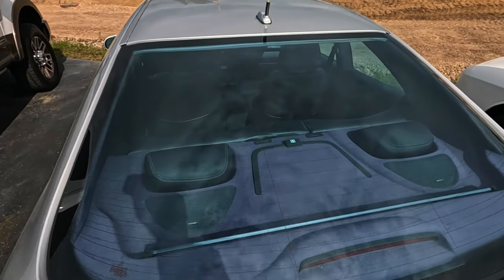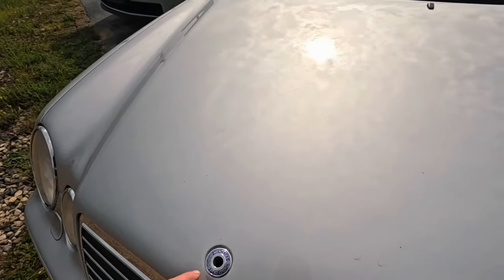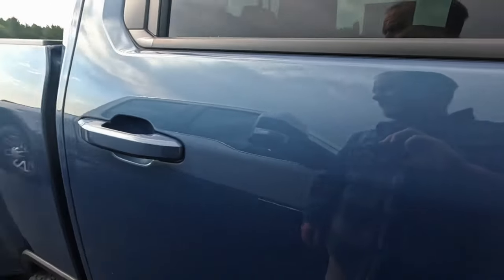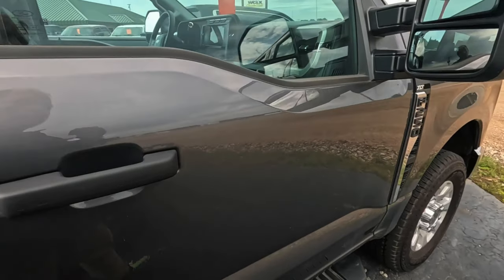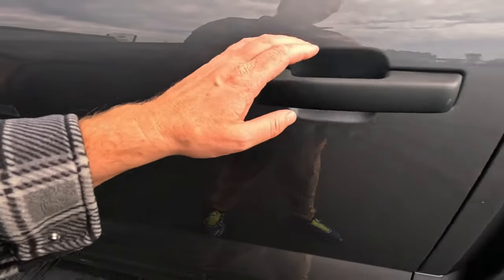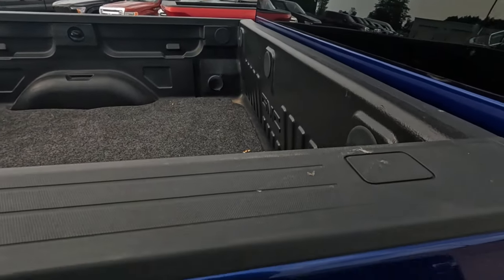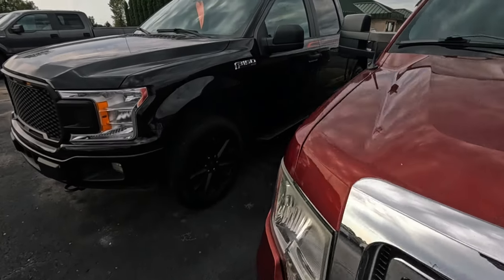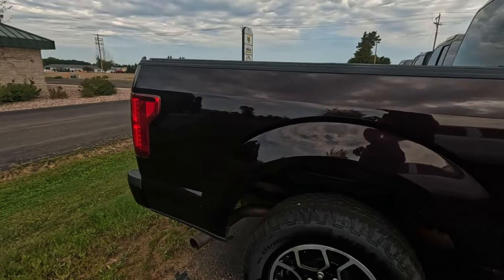Part 2 used car lot walk through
this got cut in half but goes with the used car lot walk through just posted.